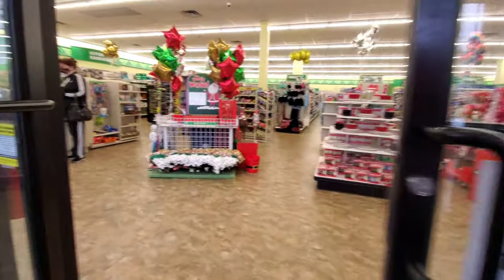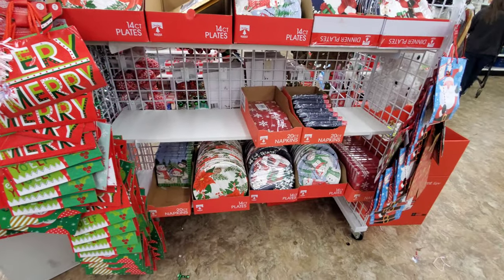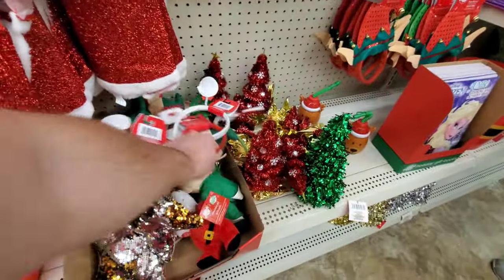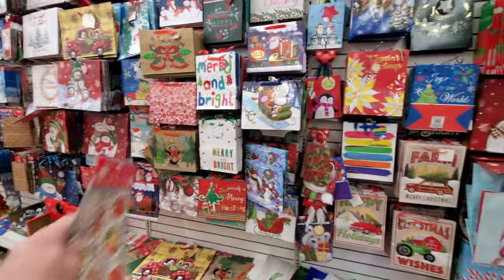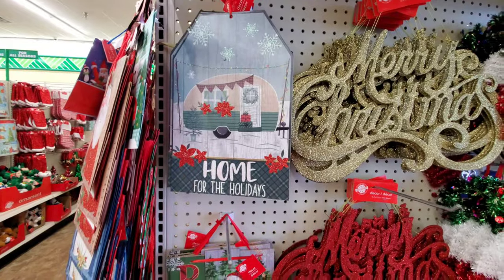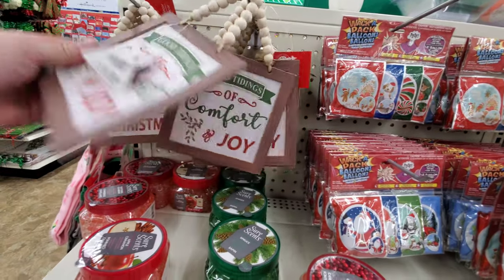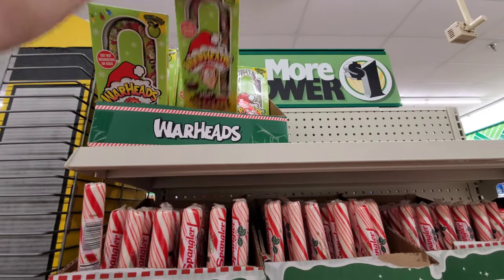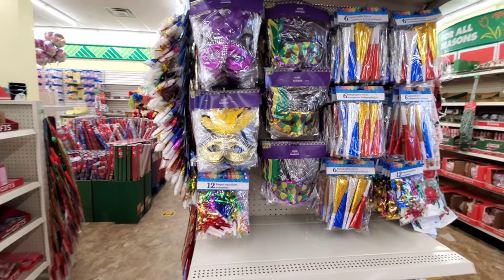CHRISTMAS 2021 at DOLLAR TREE!!! - St. Clairsville, OH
CHRISTMAS 2021 at DOLLAR TREE!!! - St. Clairsville, OH. The wait is over! I I finally visited a Dollar Tree for a Christmas video this season. As late in the season it is, I was pleasantly surprised by all the Christmas goodies this location had. Enjoy!